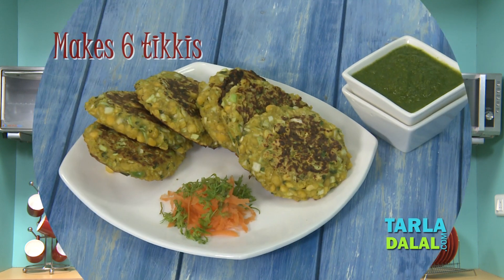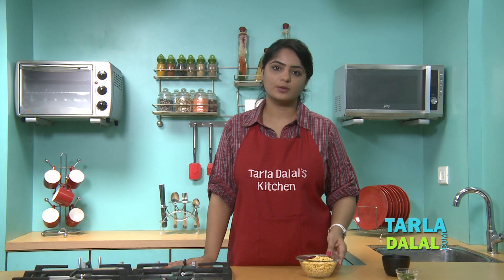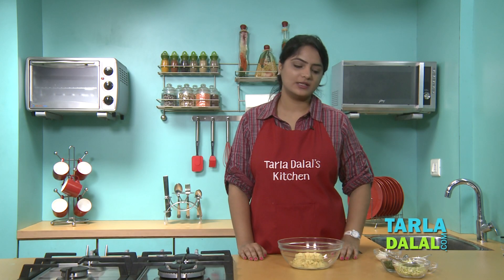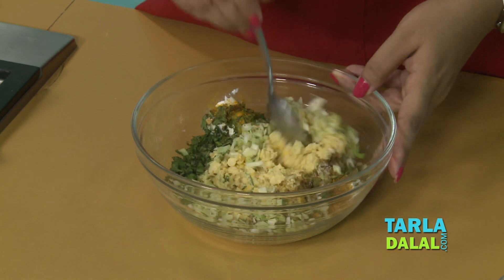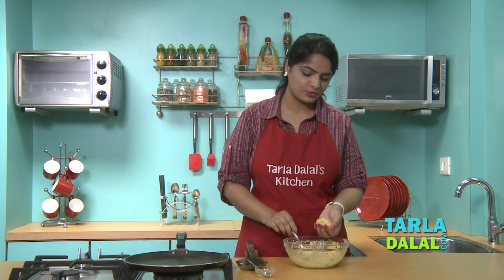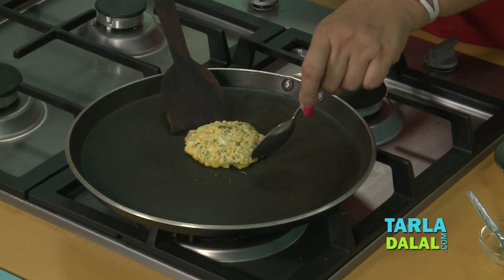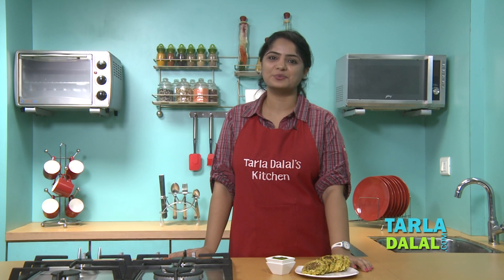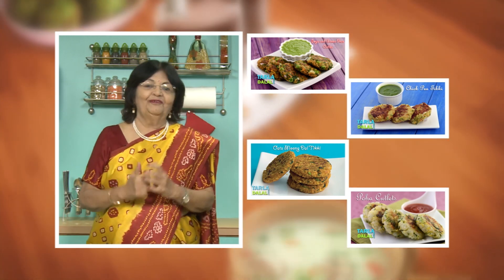Chana Dal and Cabbage Tikki (Diabetic Snack) by Tarla Dalal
Chana Dal and Cabbage Tikki, diabetic-friendly ingredients like chana dal and cabbage, flavoured elegantly with mint leaves and cumin seeds powder, make brilliant tikkis!

Chana Dal and Cabbage Tikki   ( Diabetic Snack)

Diabetic-friendly ingredients like chana dal and cabbage, flavoured elegantly with mint leaves and cumin seeds powder, make brilliant tikkis! The crispness of the Chana Dal and Cabbage Tikki is indeed remarkable, but must be had fresh off the tava to enjoy the perfect texture. Being cooked with minimal oil, these tikkis are light but still sumptuous enough to keep you going till the next meal.

Makes 6 tikkis.

1 cup soaked and drained chana dal (split Bengal gram)
½ cup finely chopped cabbage
1 tbsp roughly chopped green chillies
2 tbsp finely chopped mint leaves (phudina)
A pinch of turmeric powder (haldi)
1½ tsp cumin seeds (jeera) powder
2 tbsp low-fat curds (dahi)
Salt to taste
¼ cup besan (Bengal gram flour)
1¾ tsp oil for cooking

For serving
Green chutney

1. Combine the chana dal, green chillies and 2 tbsp of water in a mixer and blend to a coarse paste.
2. Transfer the paste into a deep bowl, add all the remaining ingredients and mix well.
3. Divide the mixture into 6 equal portions and keep aside.
4. Heat a non-stick tava (griddle) and grease it using ¼ tsp of oil.
5. Shape a portion of the mixture into a 63 mm (2½ ") flat round tikki and immediately cook it on the tava (griddle) on a slow flame, using ¼ tsp oil, till it turns golden brown in colour from both the sides .
6. Repeat the step 5 to make 5 more tikkis.
Serve immediately with green chutney.

Handy tip: Make the mixture for the tikkis just before cooking them and shape them one by one and directly cook them on a tava (griddle) and also do not shape the tikkis in advance.

Nutritive value per tikki
Energy : 79 calories
Protein : 3.9 gm
Carbohydrates : 10.7 gm
Fat : 2.4 gm
Iron: 1.2 mg
Fibre: 2.9 gm